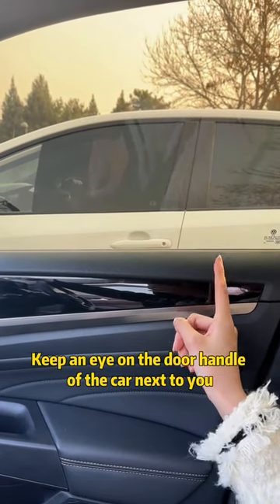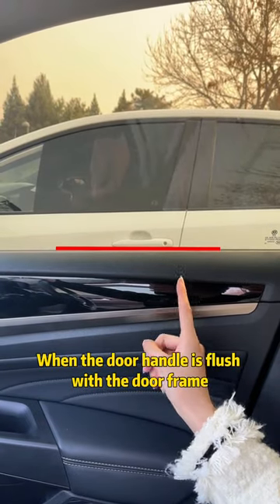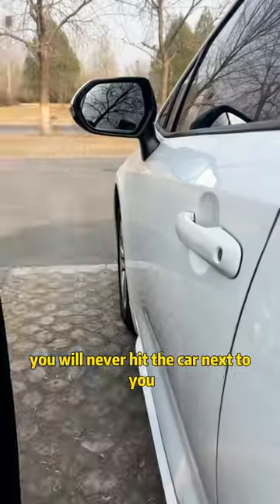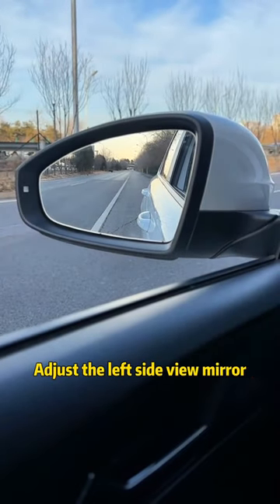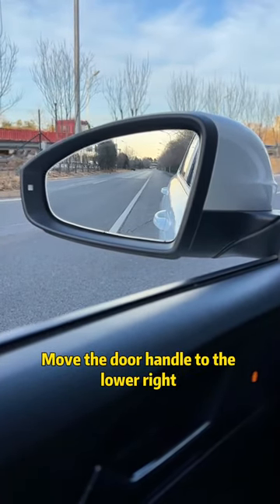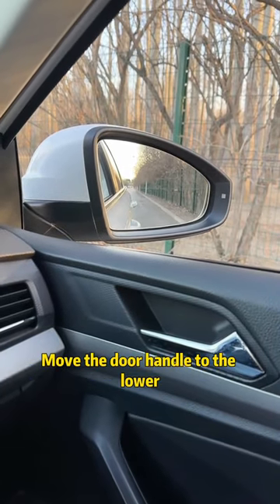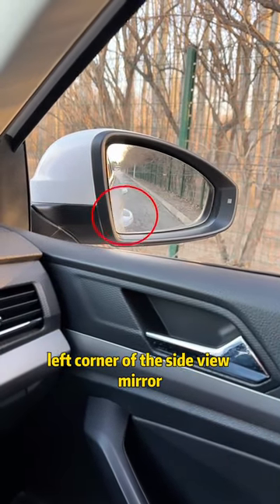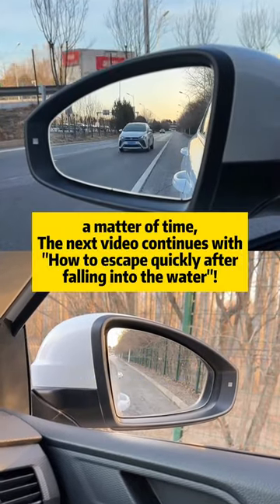It turns out that car door handles have these secrets!driving